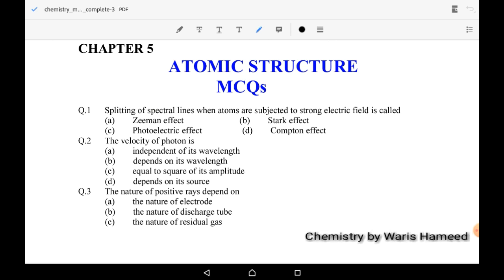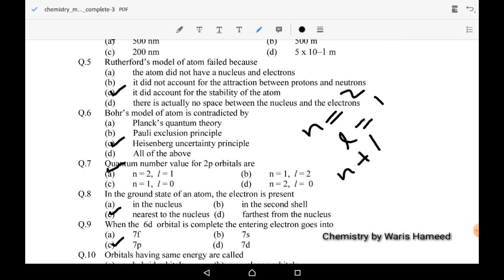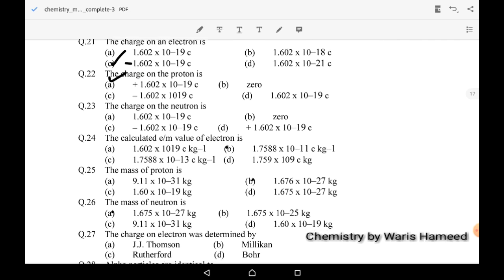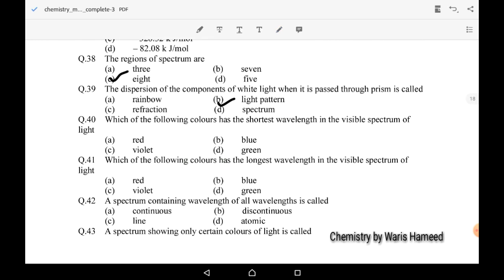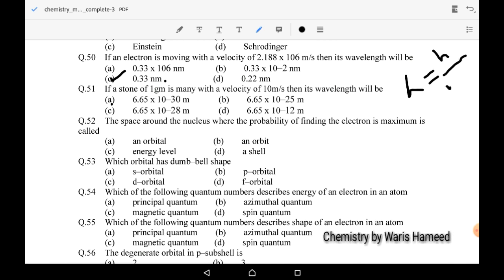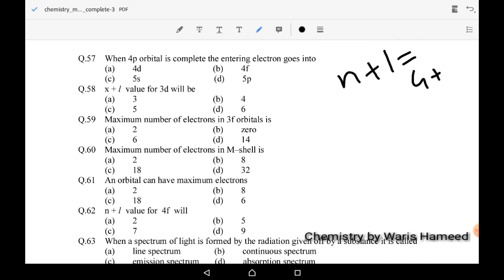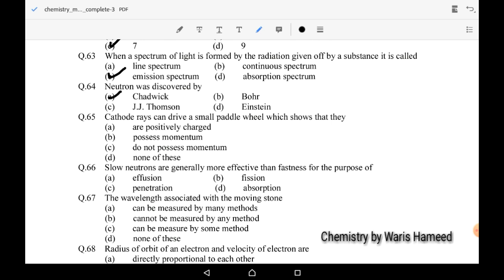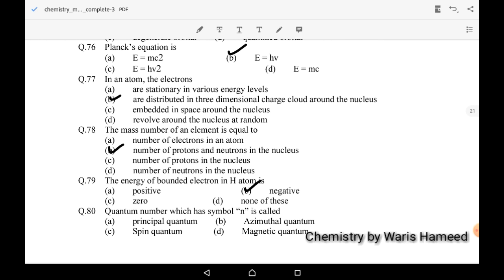Atomic Structure Chp 5 MCQ's for MCAT, ECAT, PPSC, FPSC first year chemistry by shorts_ahead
taj_official_music

Description
Hi Guys. I hope yOur All Are Fine Again welcome in my Youtube channel   you also see Fun With My buddies.

  You can get more entertainment and self believe in this channel.

4. Second channel